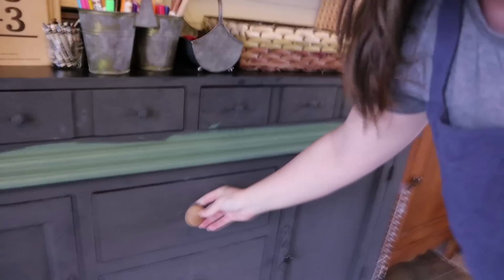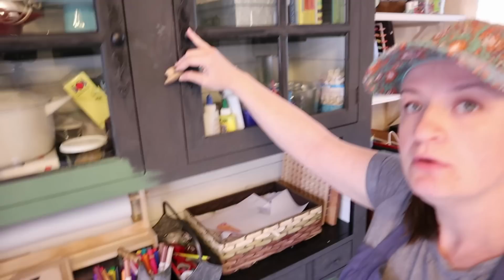Flipping Furniture with Dixie Belle Chalk Paint | Using ALL of the Dixie Belle Greens!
Today I'm flipping furniture using several shades of green that Dixie Belle Chalk Paint offers.  I am having such a good time trying Dixie Belle Paints as it is SO easy to use and the colors are absolutely beautiful!  This video shows off the shades of green called Evergreen, Collard Greens, Farmhouse Green, and Palmetto.  I hope you enjoy these refinishing projects.

Purchase Dixie Belle from Green Onion Vintage

My favorite paint brush: Wooster Angled 2" brush